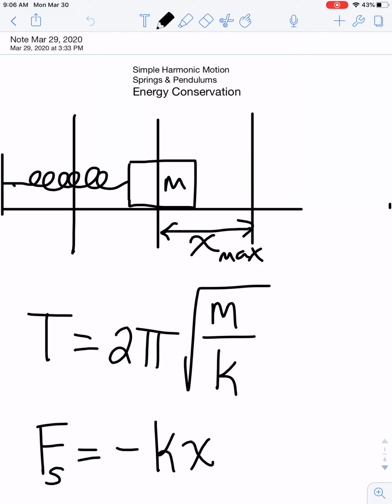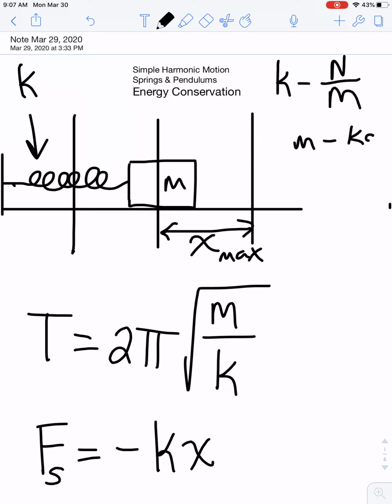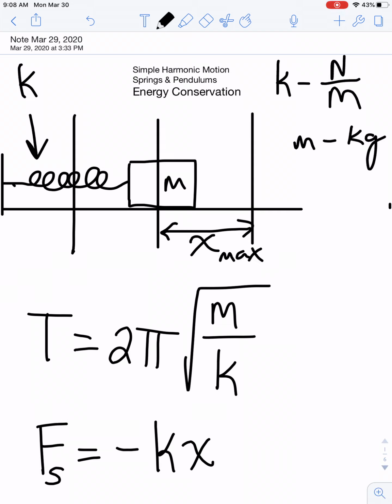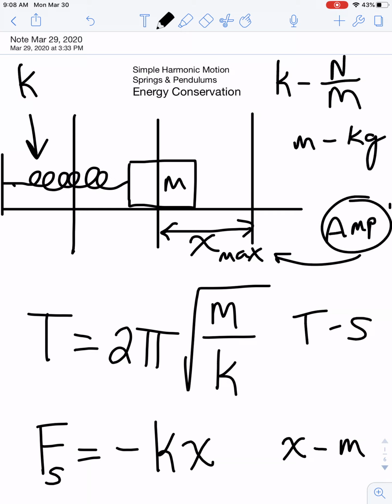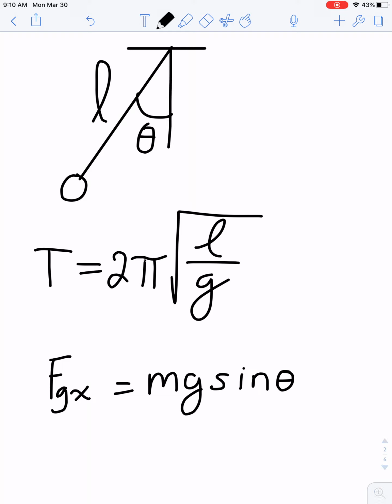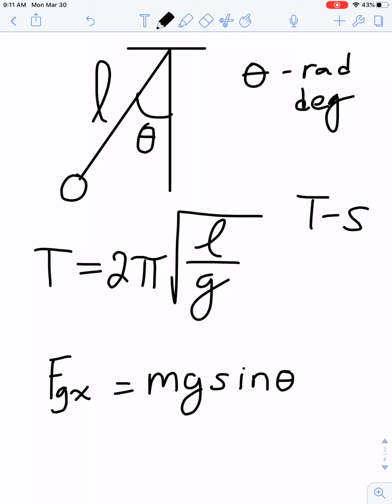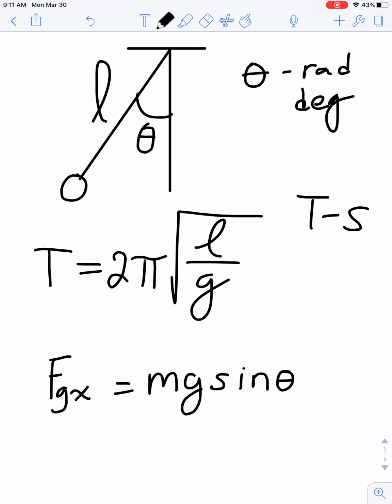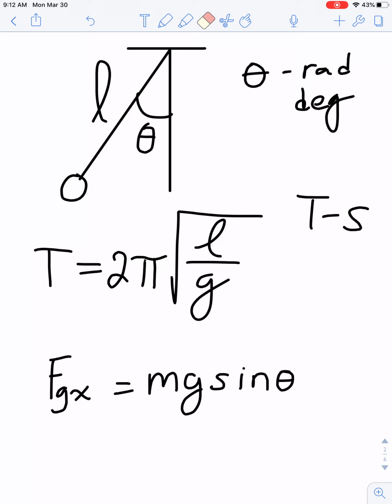Lecture 1 3-30 SHM Review